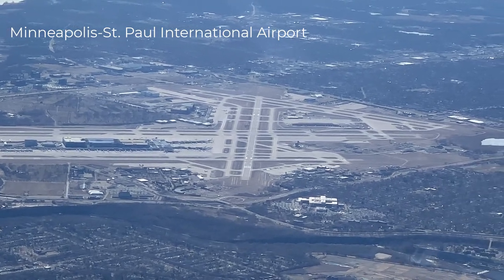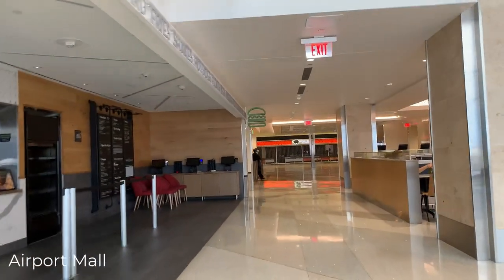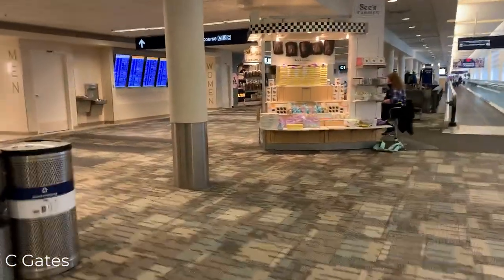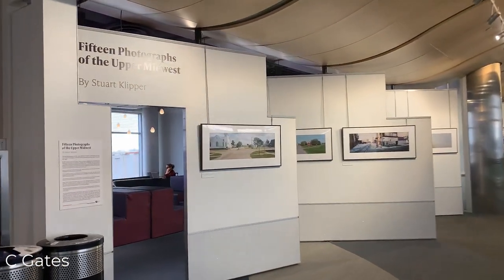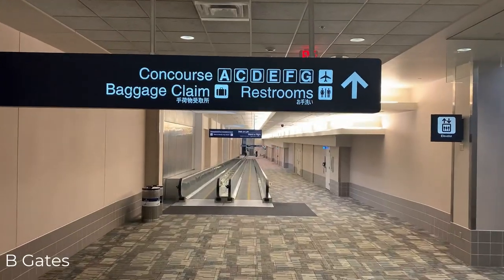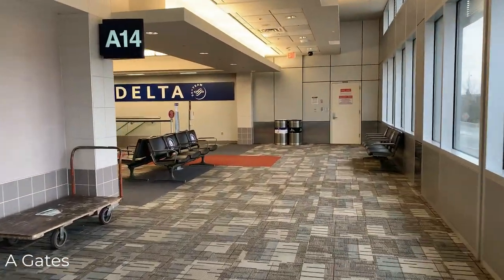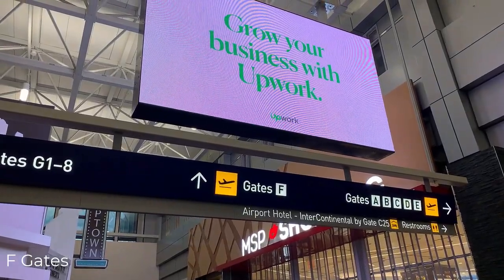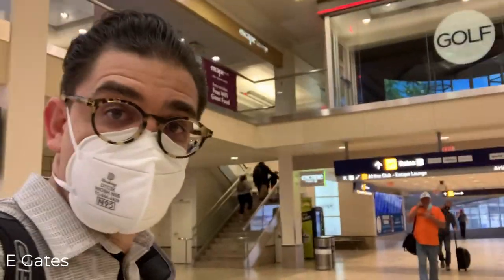COMPLETE TOUR of Minneapolis-St. Paul (MSP) Airport Terminal 1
Join me on a COMPLETE narrated tour of Terminal 1 at the Minneapolis-St Paul International Airport (MSP).  Here I visit every concourse (A, B, C, D, E, F, G) and provide great detail on what each concourse has to offer.  It's a whole world within itself with fine dining and shopping options and a lot to do. MSP is a great airport to spend time in!

00:00 - Pre-TSA
2:11 - TSA
2:33 - Airport Mall
4:35 - D Gates
7:15 - C Gates
11:54 - B Gates
14:48 - A Gates
17:06 - Tram
17:56 - Connector
18:18 - G Gates
21:44 - F Gates
23:59 - Second Pass in Airport Mall
24:15 - E Gates